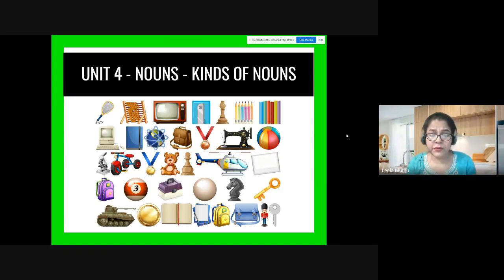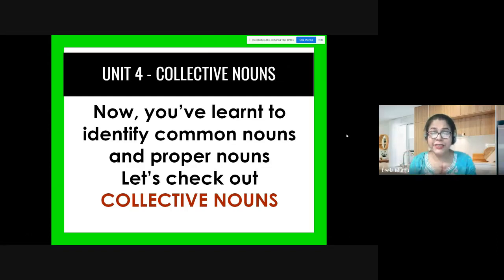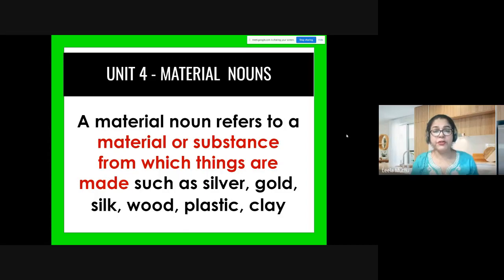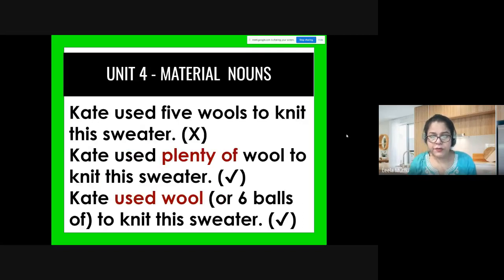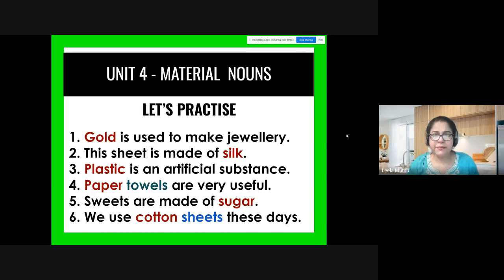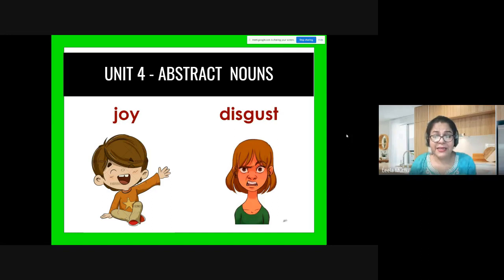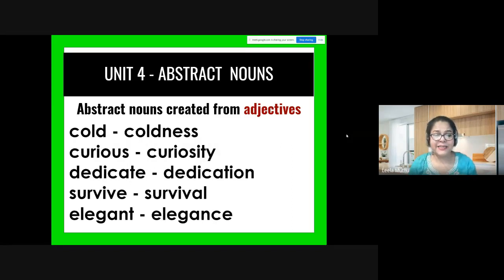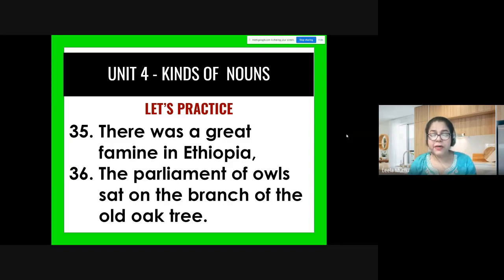Unit 4 Nouns, Kinds of Nouns (common, proper, collective, material and abstract)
Hi, kids! Yet another video in the Revision Series to prepare you all for the upcoming 3rd Term Assessment Exams. This one is on Unit 4 - Nouns, kinds of nouns. Remember to study from both slides as well as the grammar workbook.